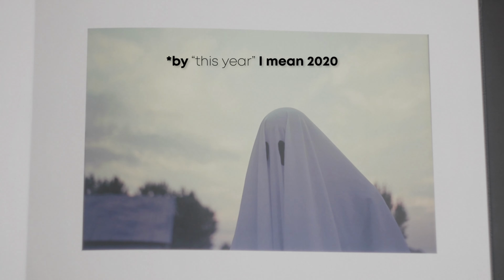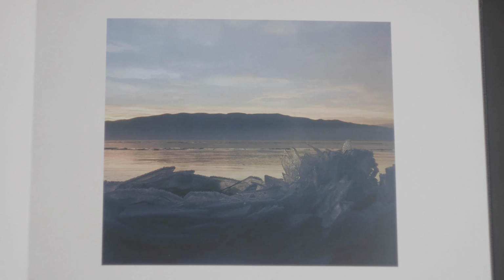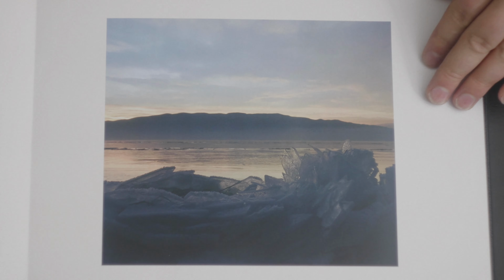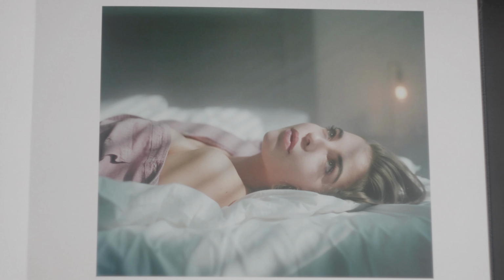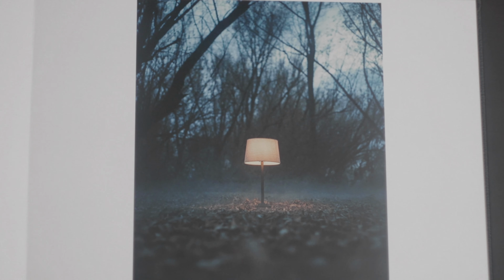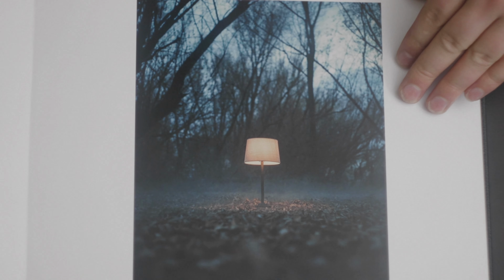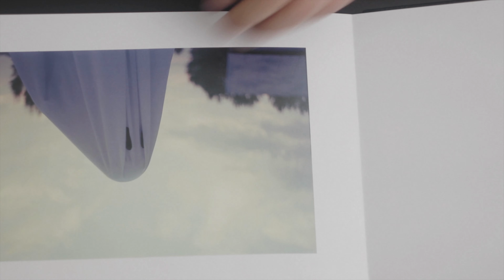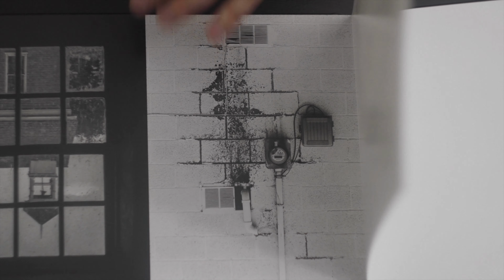Best Film Photos of 2020 | IN A BOOK!?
A quick showcase of my favorite film photos I made in the last year.